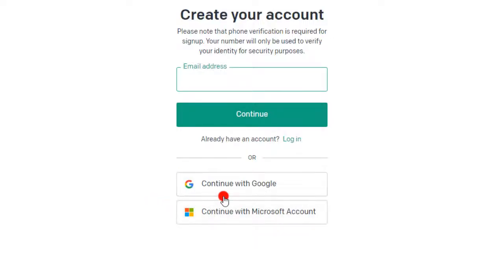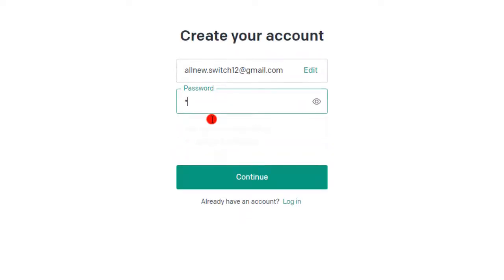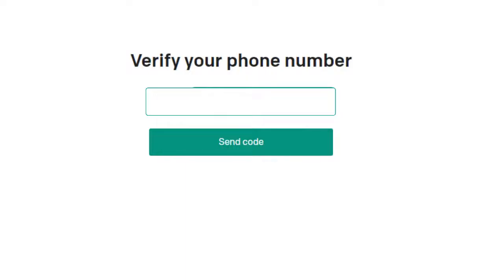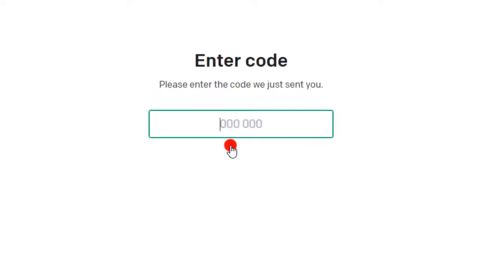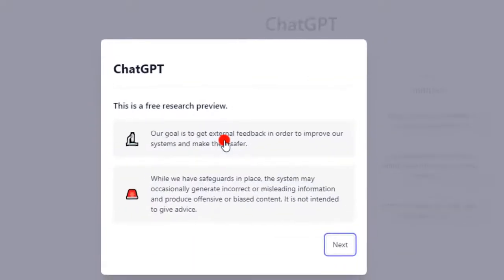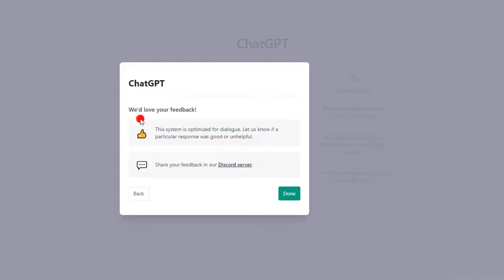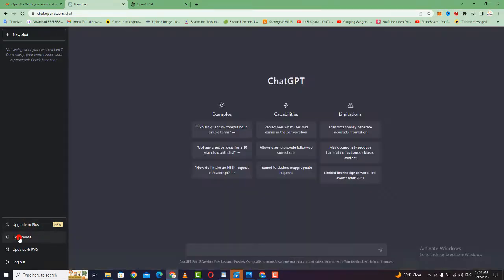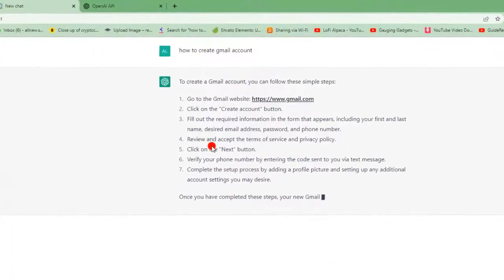Chat GPT Tutorial - how to create chat GPT Account 2024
Learn how to create a chat GPT account with our step-by-step guide. Discover the benefits of using GPT technology for your chatbot and start building your own AI-powered conversational agent today.

💛please Share With Your Friend